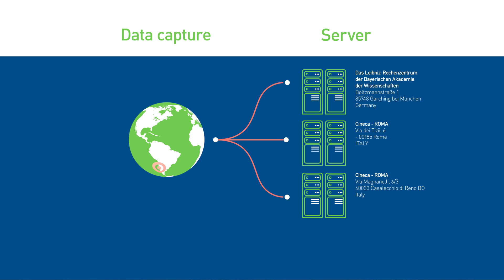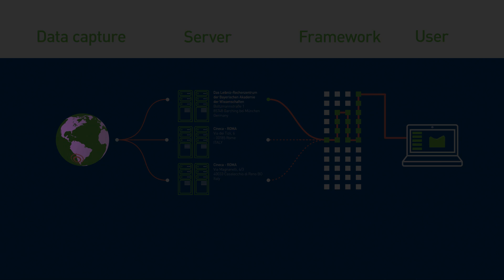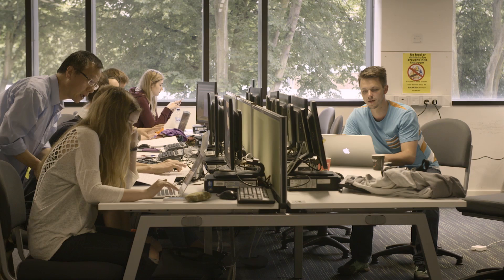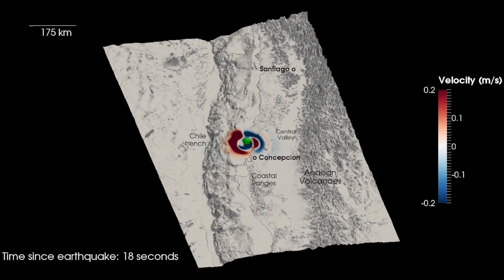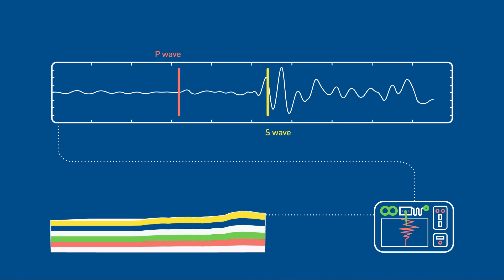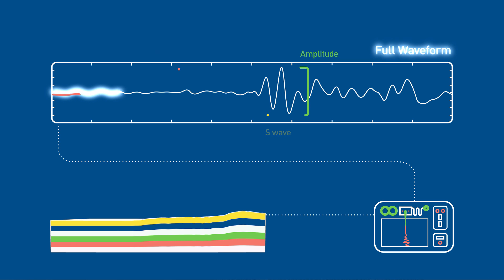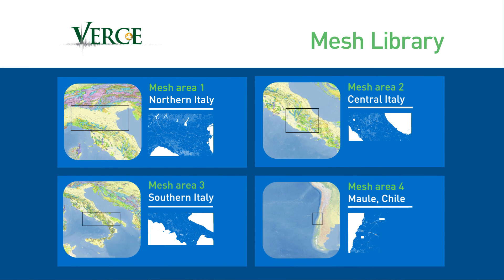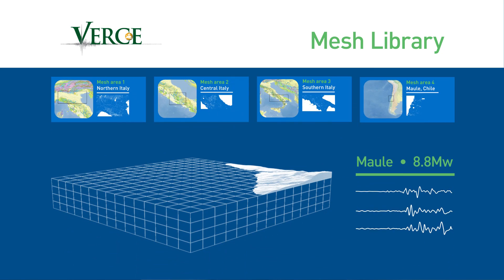For VERCE project legacy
VERCE is a project aiming to developing a tool to exploit open-data generated by seismological research, with services that allows seismologists and HTC specialists of the community to take advantage and to explore data generated by seismological research.